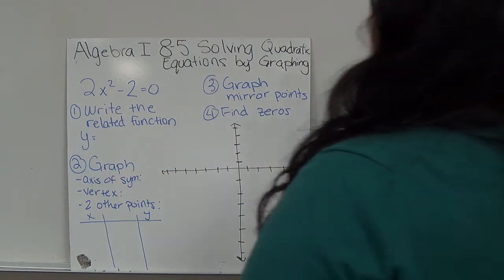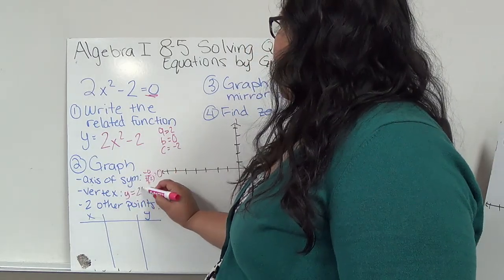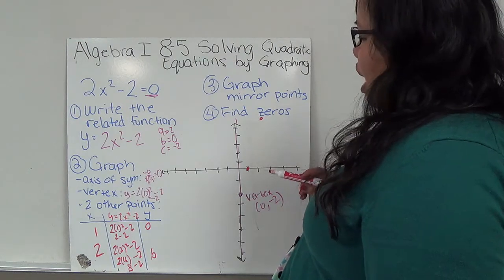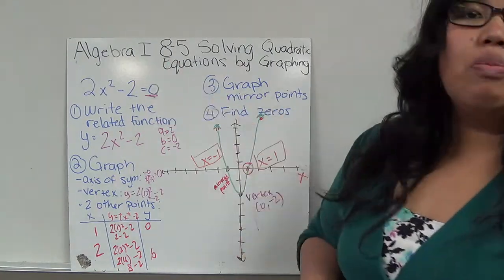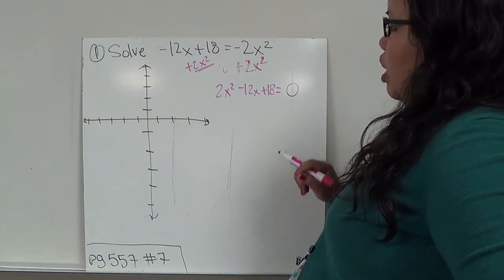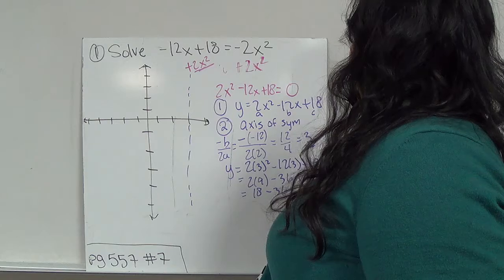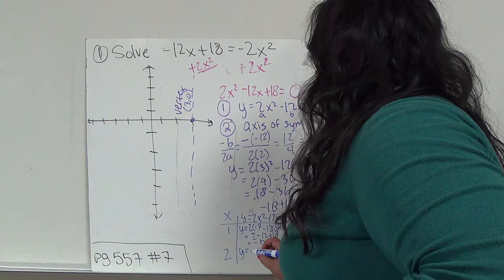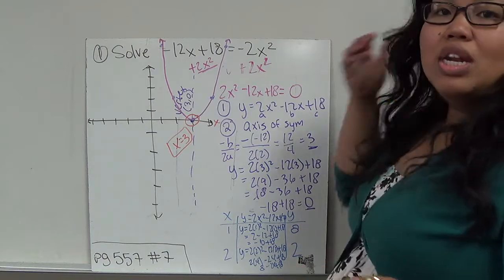Algebra I 8.5 Solving Quadratic Equations